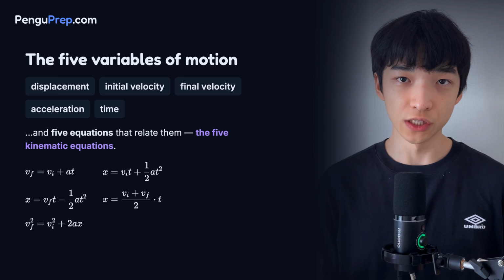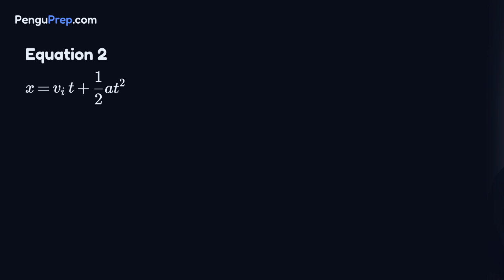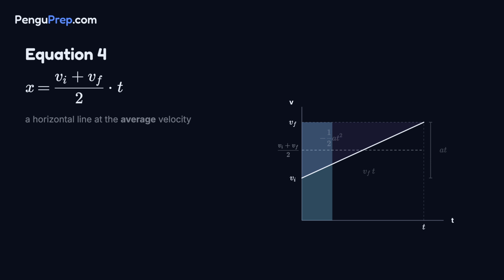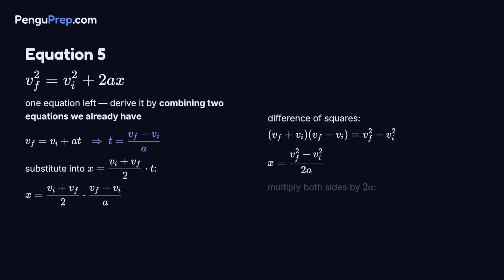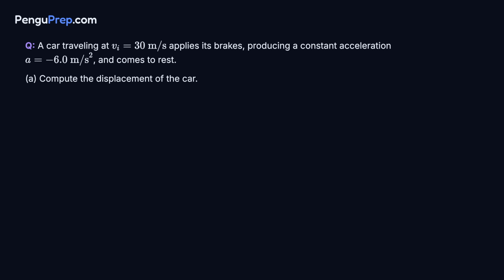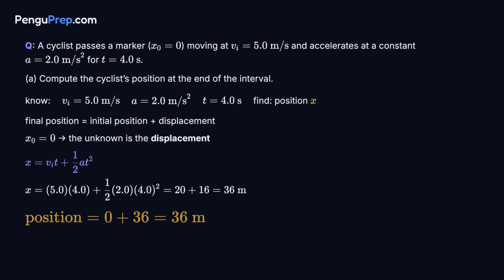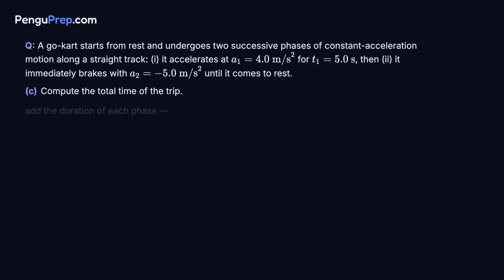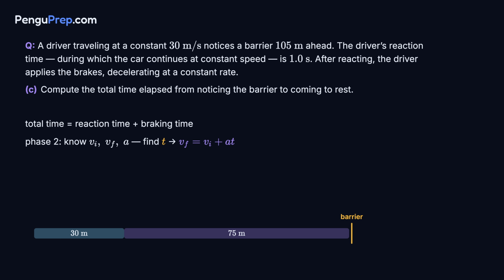The 5 Kinematic Equations | AP Physics C (1.2)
I explain the five kinematic equations that govern the motion of objects with constant acceleration.
I use a velocity-time graph and some algebra and intuition to prove these five equations clearly.
I show you how to apply these equations to several problems and give you guidance on which equation to choose for each situation.

Link to Practice Qs and Notes:
[LINK]

TIMESTAMPS
0:00 Intro
0:10 The five variables of motion
0:36 Equation 1
1:34 Equation 2
2:28 Equation 3
3:02 Equation 4
3:55 Equation 5
4:33 Analyzing the five equations
5:23 Choosing the right equation
5:59 Problem 1
6:43 Problem 2
7:26 Problem 3
7:59 Problem 4
9:04 Problem 5
10:21 Wrap-up